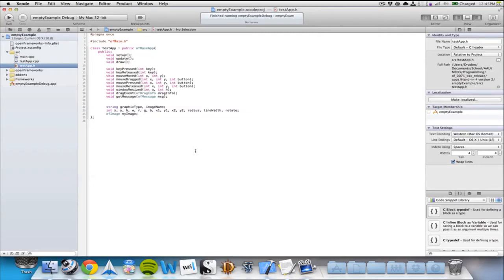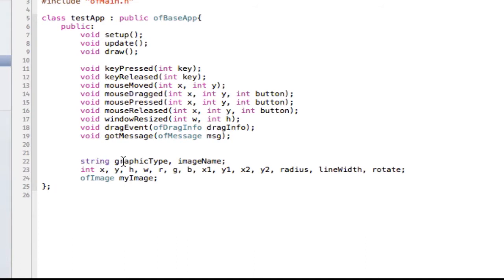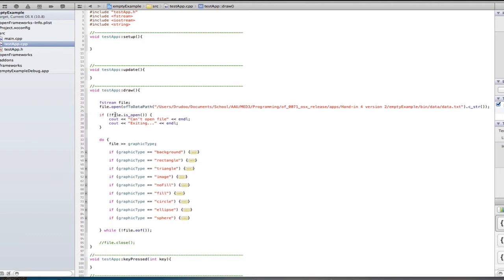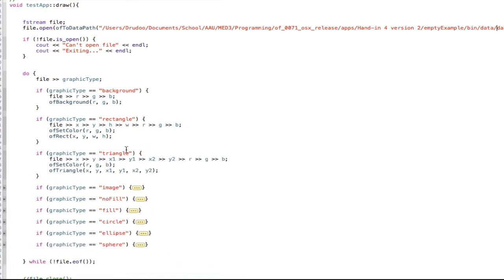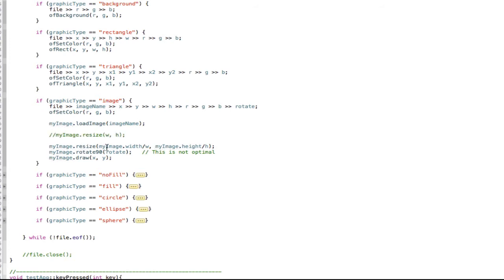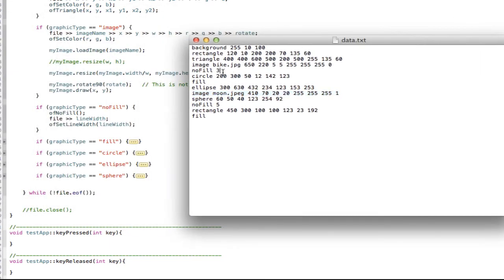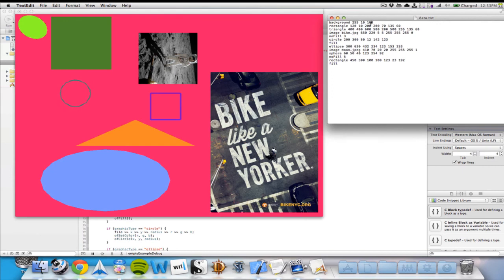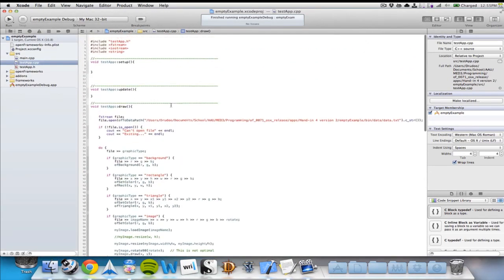OF draw from file c++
The assignment is to create a small program that can read lines of a text file, and convert these into graphics.